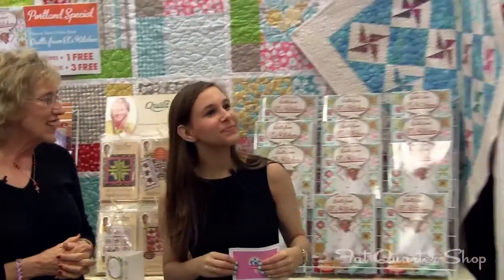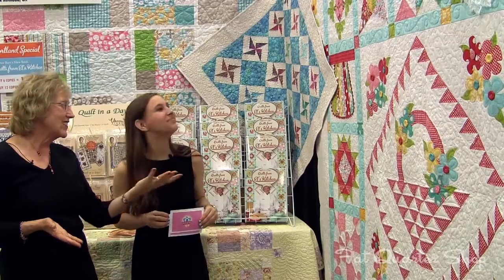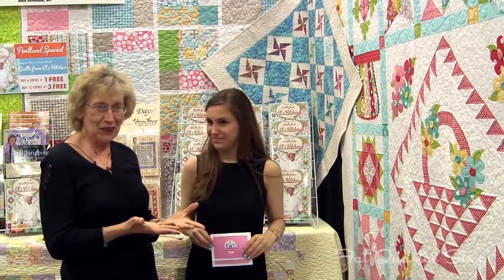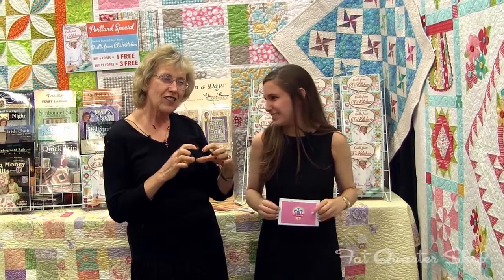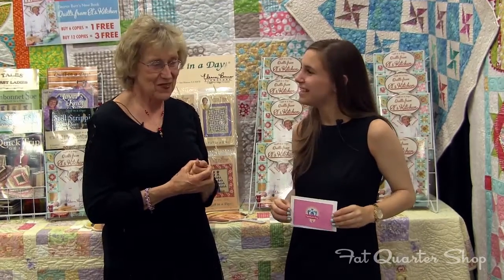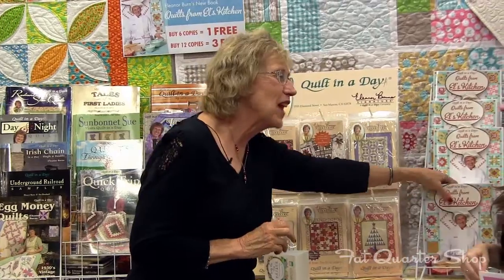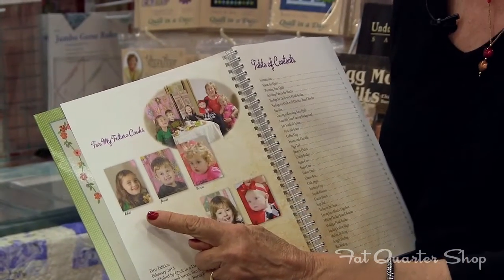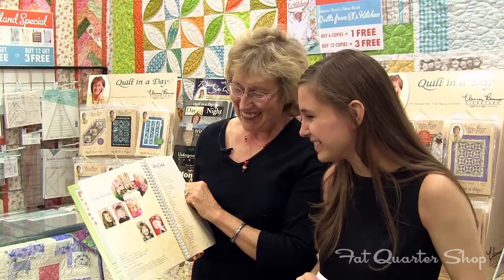Eleanor Burns - Spring Quilt Market 2013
Get a closer look at Eleanor Burns' new book, Quilts from Elle's Kitchen, and a tour around her Fall 2013 Quilt Market booth!